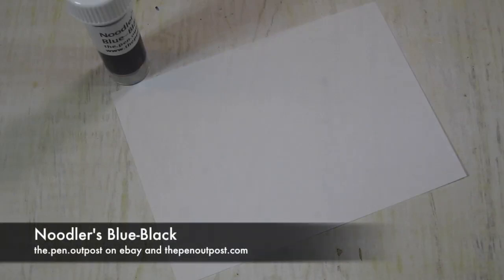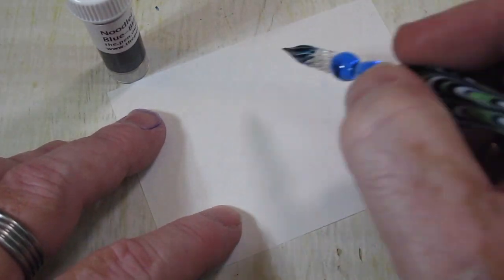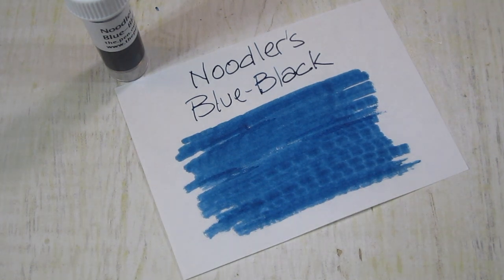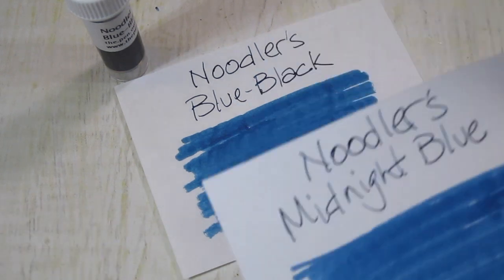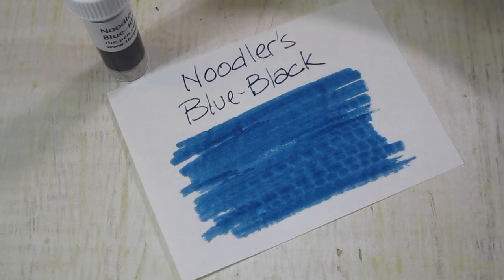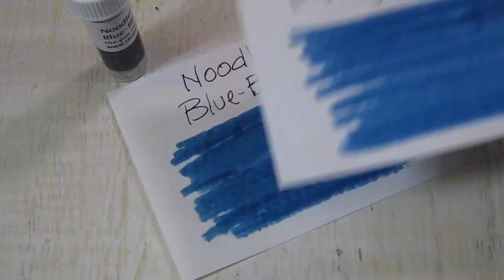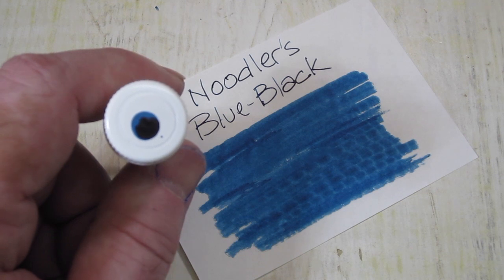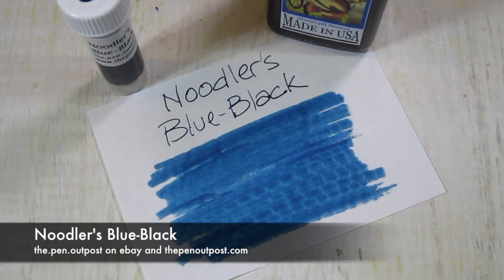Noodler's Blue-Black writing sample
A quick writing sample displaying Noodler's Blue-Black fountain pen ink.  Available on ebay at the.pen.outpost and thepenoutpost.com